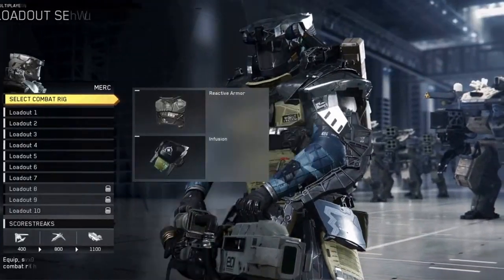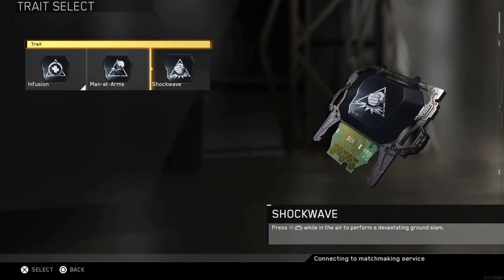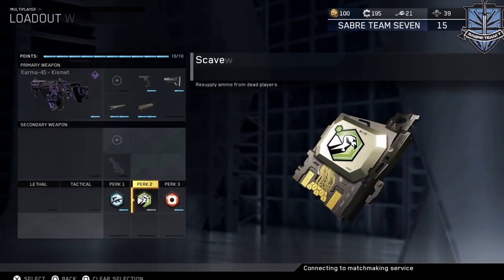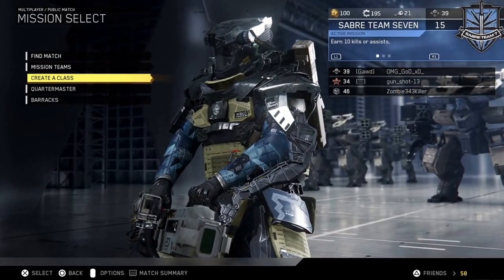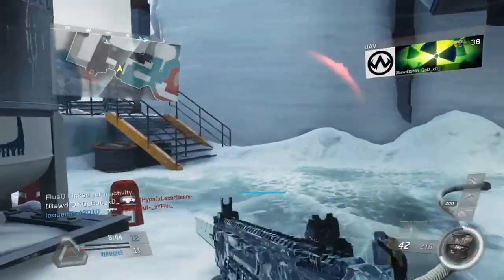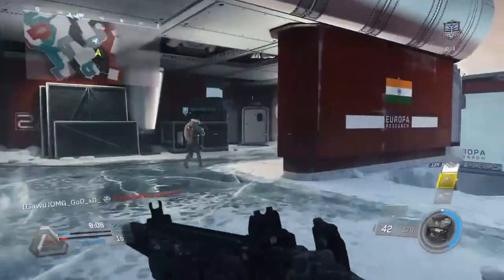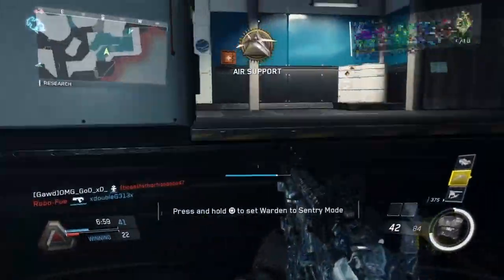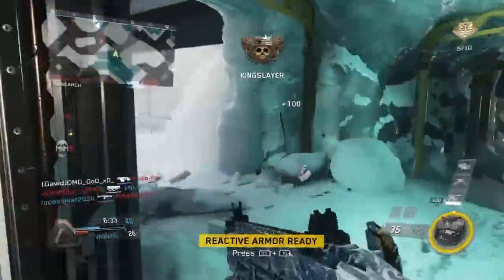Best Karma-45 Class With Diamond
Hey Guys Please Leave a

Go Ahead and Get an Amazing Pair Of Noscope Gaming Glasses